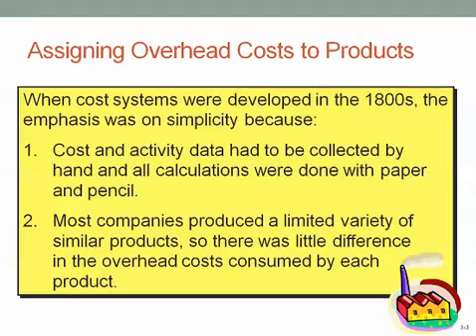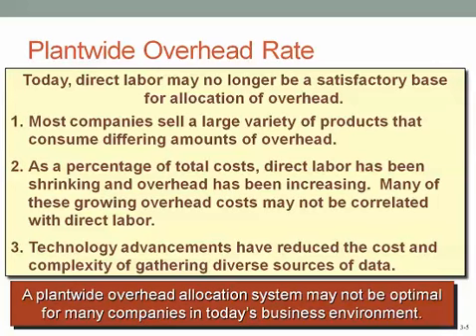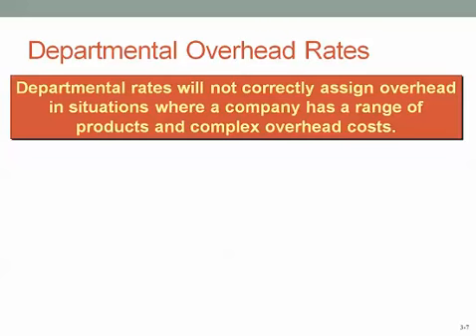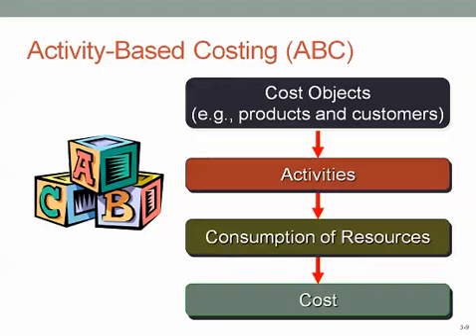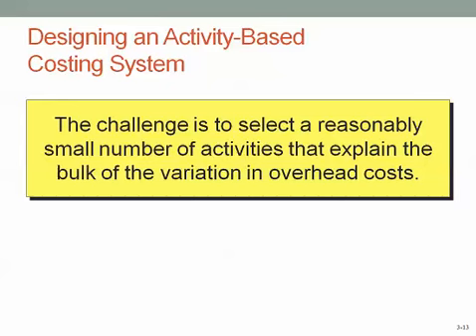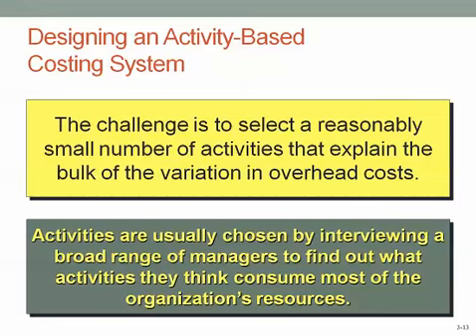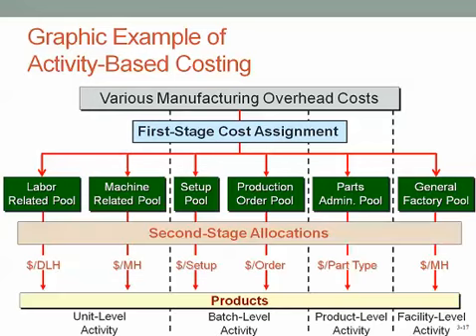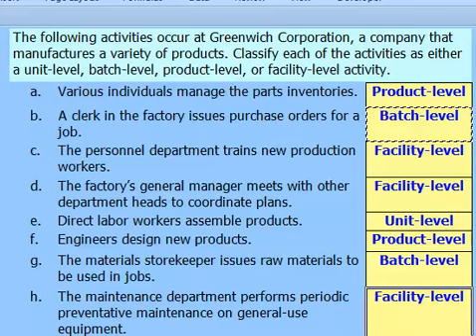BUAD162 - Chapter 3 (LO 1).mp4